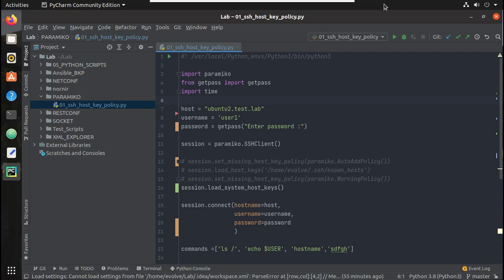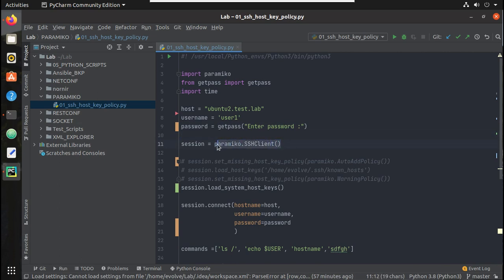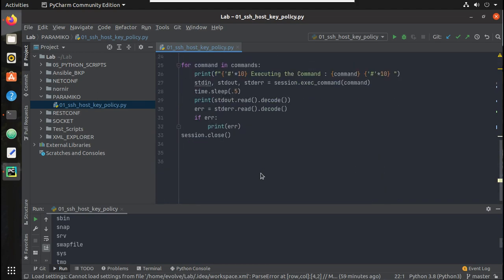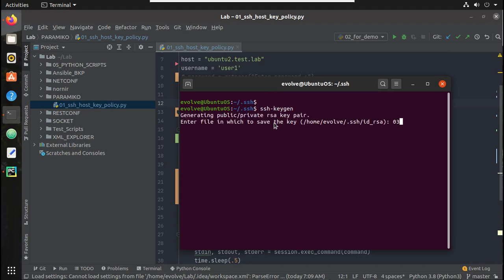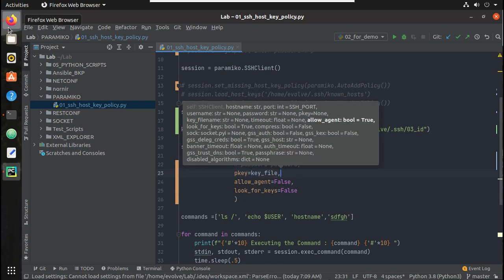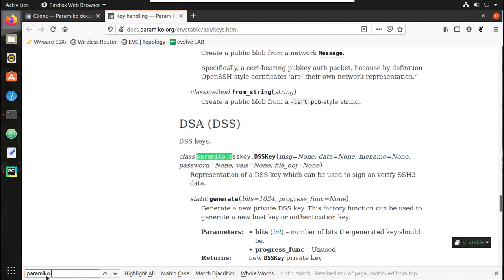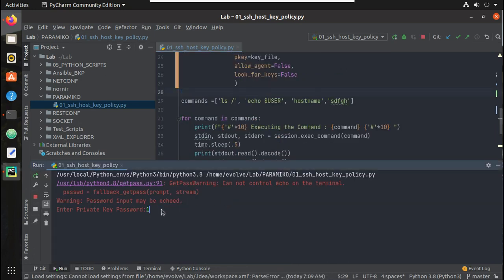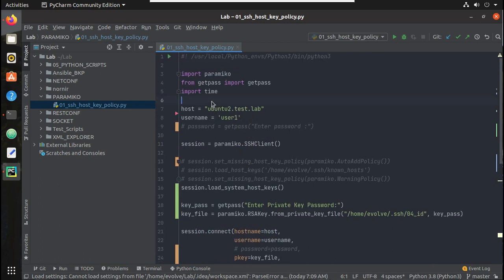Python SSH Key based Authentication Tutorial: Paramiko : Ubuntu SSH using Private Key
This Video demonstrates how to use SSH key based authentication in Python script
Explains how to generate ssh key :
ssh-keygen
ssh-copy-id commands

Script
import paramiko
import time
from getpass import getpass
ip = 'ubuntu2.test.lab'
username = 'user1'

priv_key_pass = getpass("Enter Private Key Password : ")
key_file = '/home/evolve/.ssh/01_id'
key_pass = paramiko.RSAKey.from_private_key_file(key_file, priv_key_pass)

session = paramiko.SSHClient()
session.load_system_host_keys()

session.connect(hostname= ip,
    username= username,
    # password= password,
    # pkey = key_pass,
    look_for_keys=False,
commands = ['ls', 'pwd','llsdsd','who','hostname']

for command in commands:
 print(f"{'#'*10} Executing the Command : {command} {'#'*10}")
 stdin1, stdout1, stderr1 = session.exec_command(command)
 time.sleep(.5)
 print(stdout1.read().decode())
 err = stderr1.read().decode()
 if err:
  print(err)

session.close()
How to use system host hey in paramiko
how to add missing host key policy
add private Key
define pkey in script paramiko python
use of from_private_key_file
encripted private key in ssh using paramiko Python